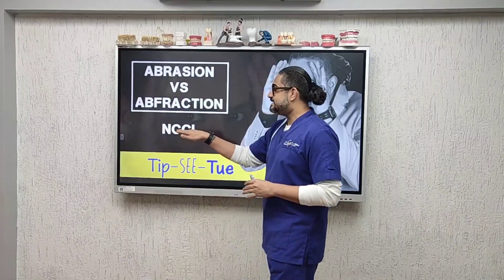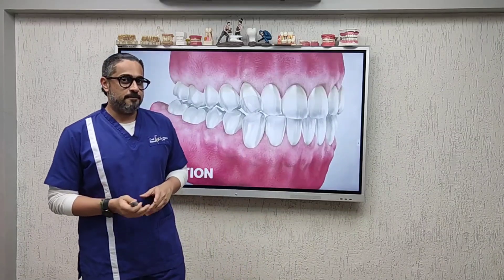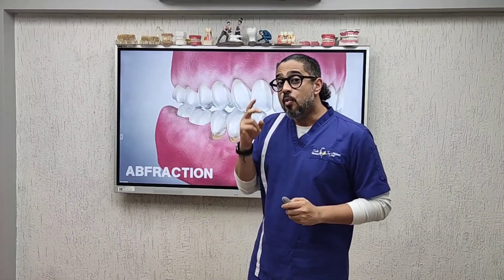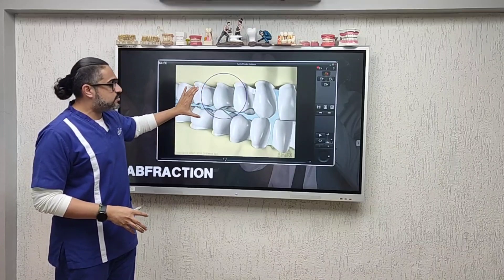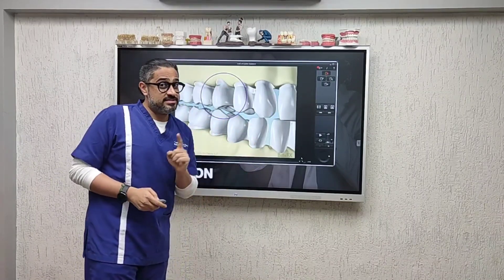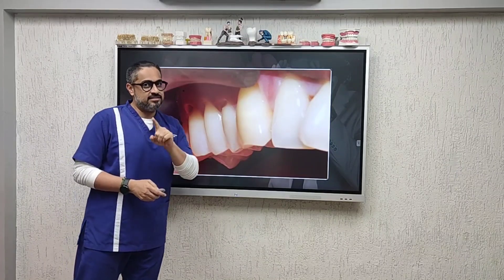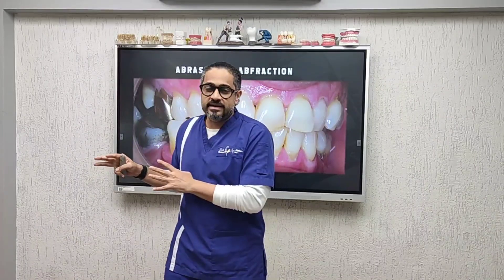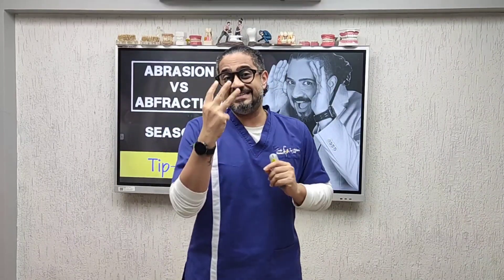Abrasion vs Abfraction: Tip-See-Tue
In the realm of dental health, two common issues that can affect the integrity of teeth are abrasion and abfraction. While they may share certain similarities, it is crucial to discern their distinctive characteristics.

Abrasion refers to the gradual wearing down of tooth structure due to external factors such as aggressive tooth brushing, improper use of dental tools, or habitual teeth grinding. This type of damage typically manifests as smooth, flat surfaces on the tooth, often near the gumline.

On the other hand, abfraction is a more complex phenomenon. It involves the loss of tooth structure at the gumline caused by excessive and uneven biting forces. Unlike abrasion, abfraction results in notches or indentations in the tooth structure, often accompanied by tooth sensitivity or even fractures.

Both abrasion and abfraction underscore the importance of maintaining good oral hygiene practices and seeking professional dental care. Dentists play a vital role in diagnosing and treating these conditions, recommending suitable preventive measures, and providing necessary interventions to restore dental health.

Ultimately, understanding the distinction between abrasion and abfraction empowers individuals to take proactive steps towards preserving their dental well-being and enjoying a healthy, radiant smile for years to come.